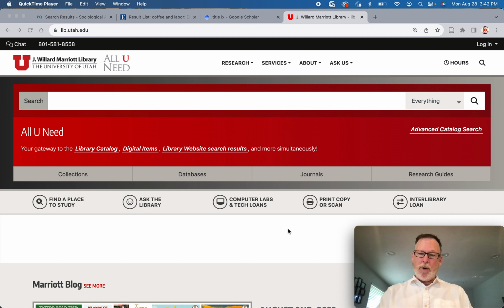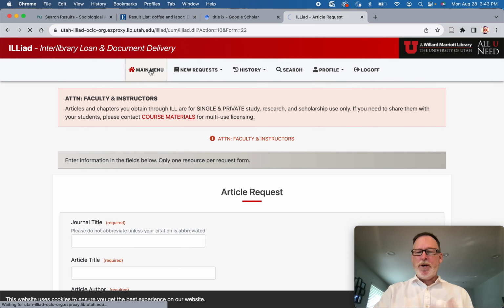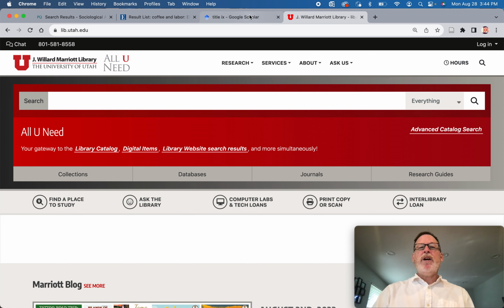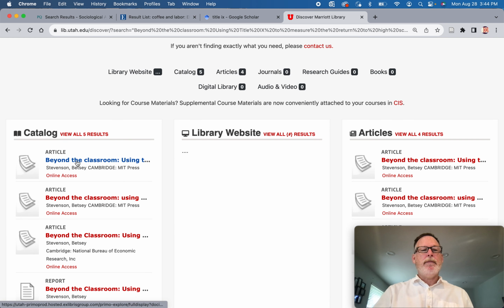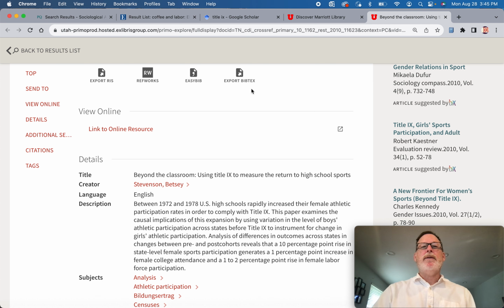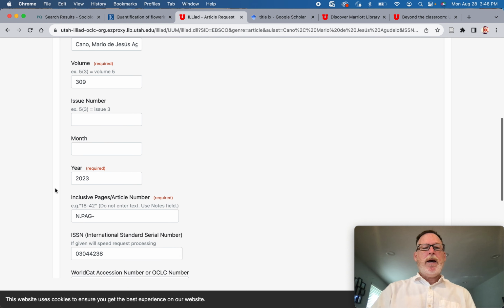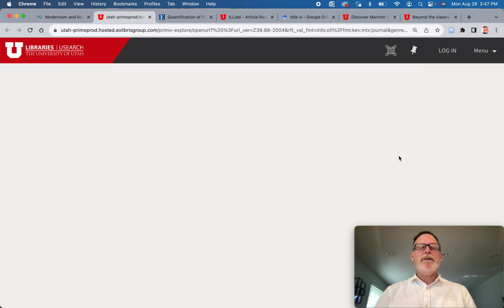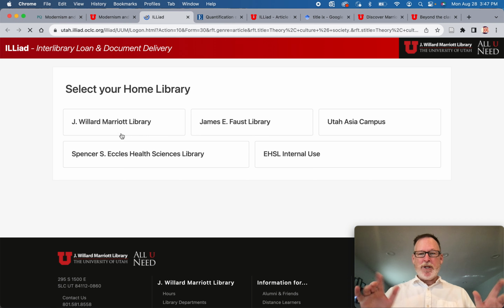iLL getting articles from many sources